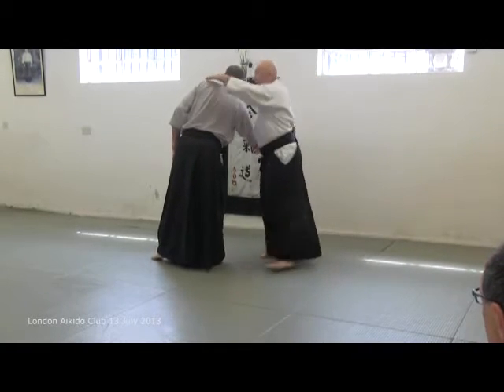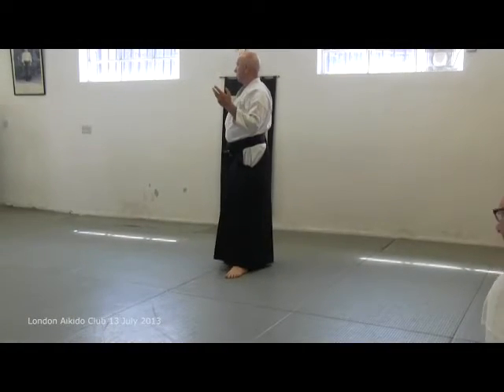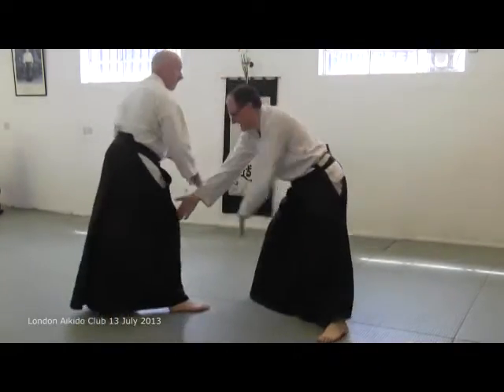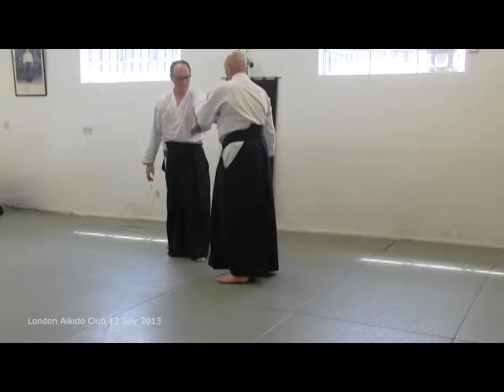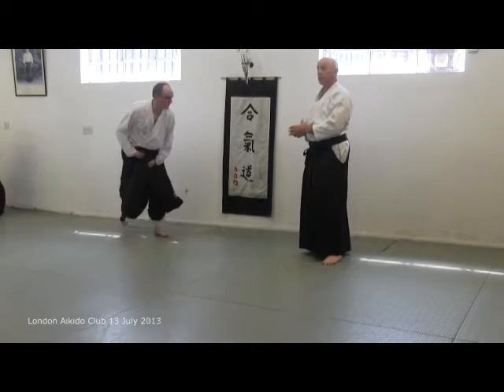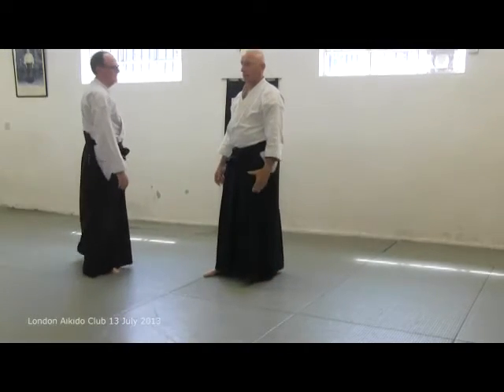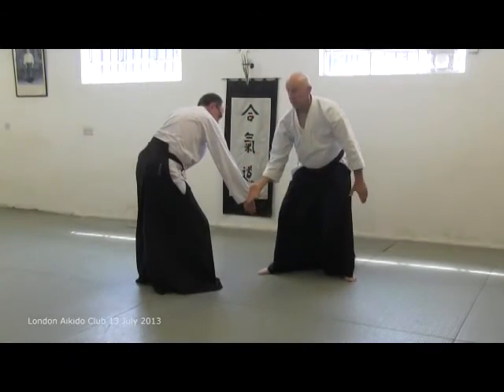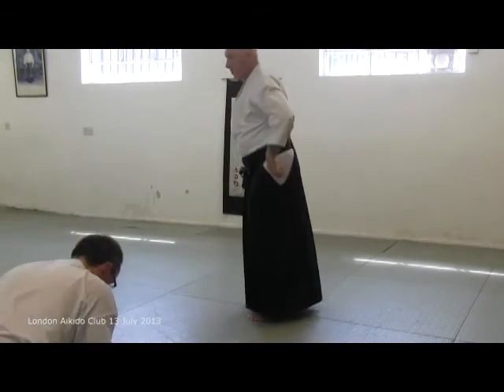Yokomen uchi irimi nage - 13 July 2013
Sensei Andy Hathaway teaching yokomen uchi irimi nage at the London Aikido Club on 13 July 2013.